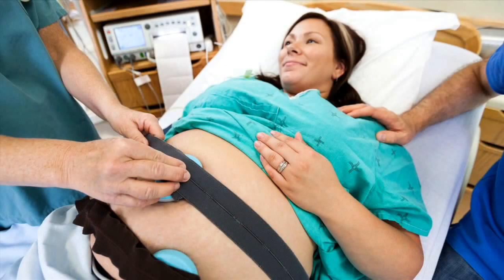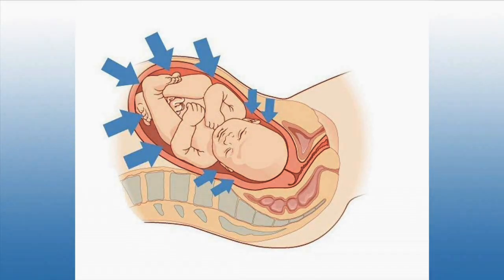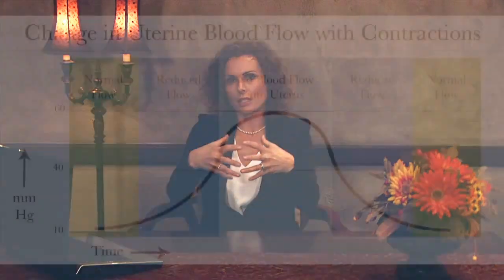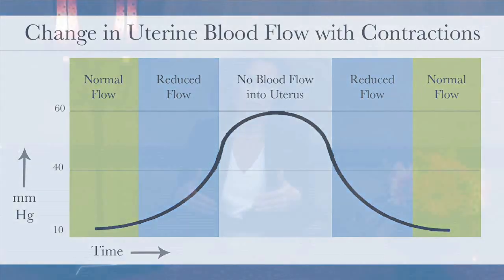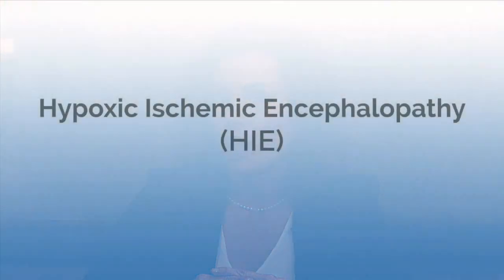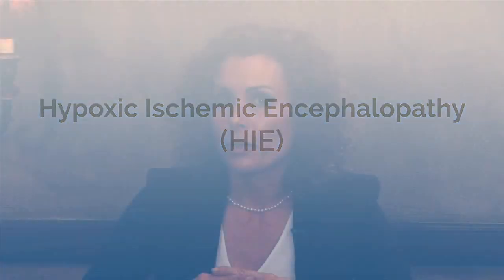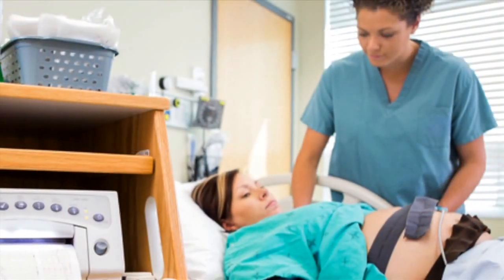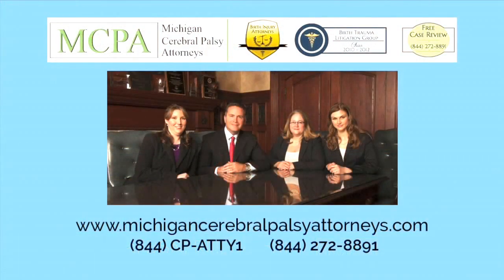Tachysystole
In this video, the Michigan Cerebral Palsy Attorneys on-site obstetrical nurse explains tachysystole, a dangerous birth complication in which a mother experiences too many contractions during labor and delivery. In addition to tachysystole, she covers topics including Pitocin, fetal oxygen deprivation, infant brain damage, and hypoxic ischemic encephalopathy (HIE).